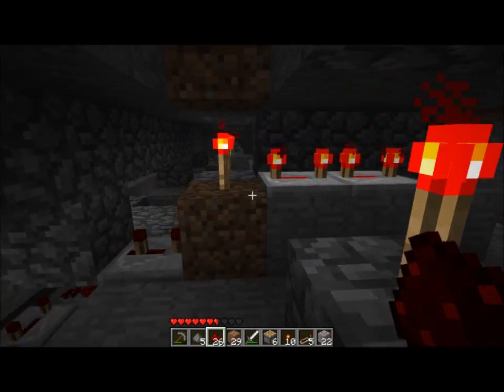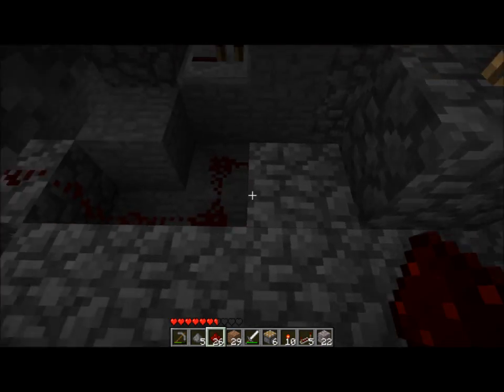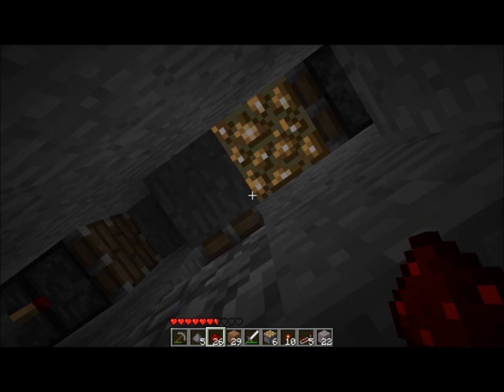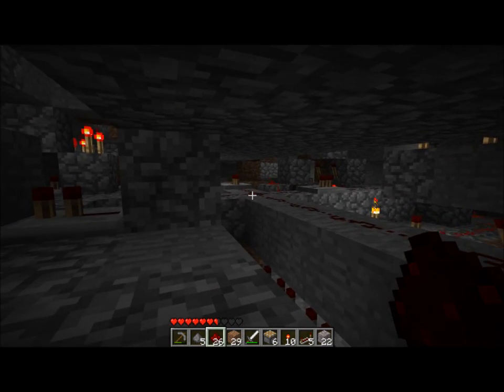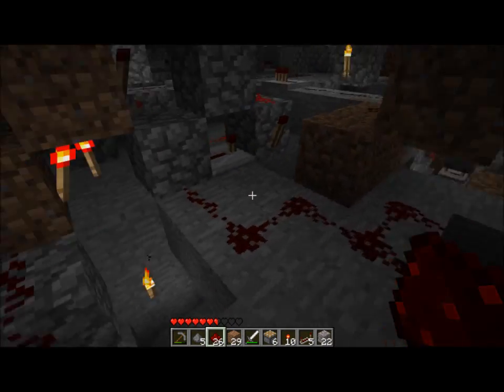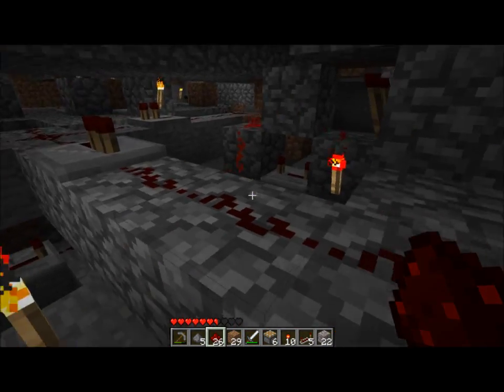Hallway to Hell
A Minecraft video to show off the hallway to my Nether portal. Pretty cool!